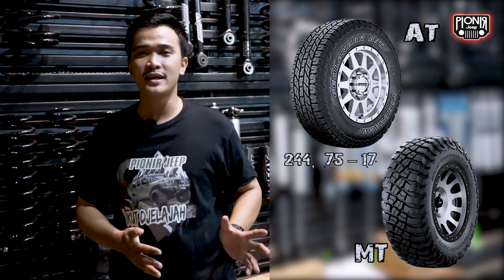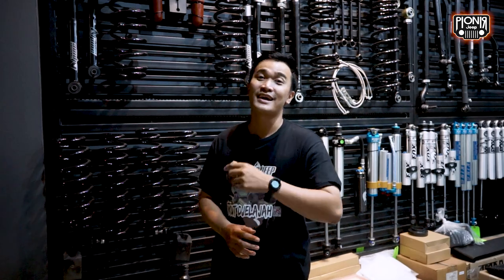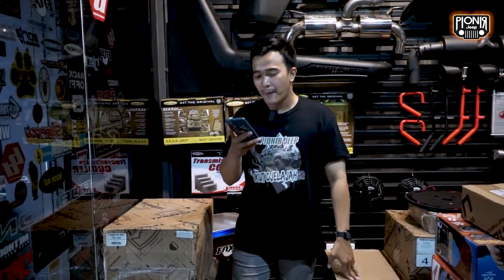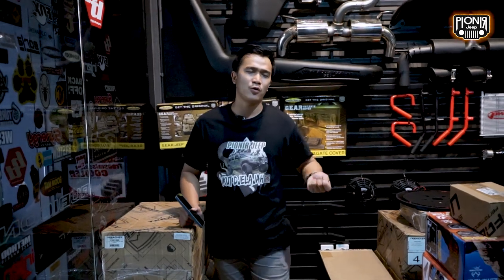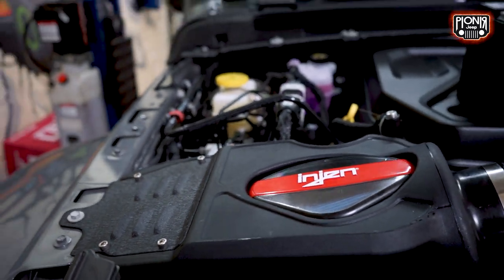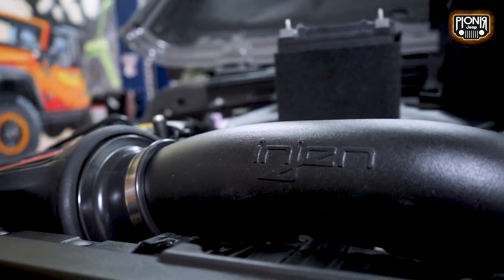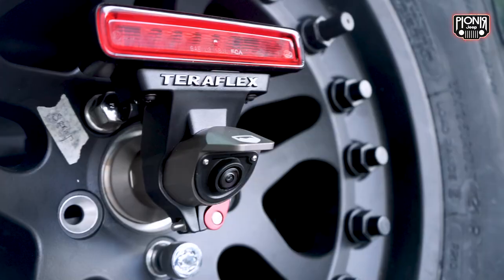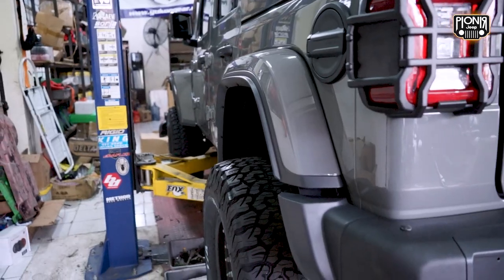MODIFIKASI JEEP JL FRESH DARI SHOWROOM!! TAMPIL LEBIH ELEGAN DAN NYAMAN || DAY 2